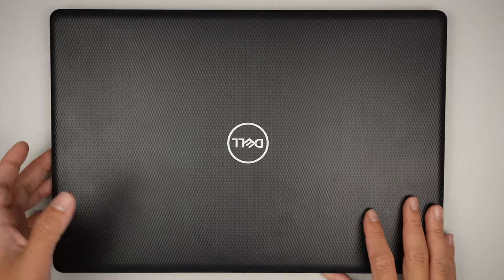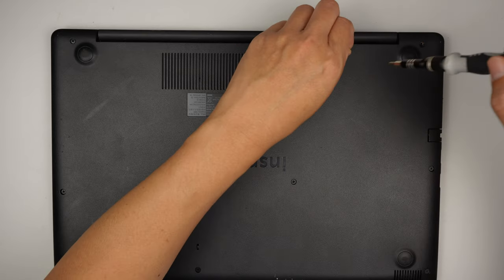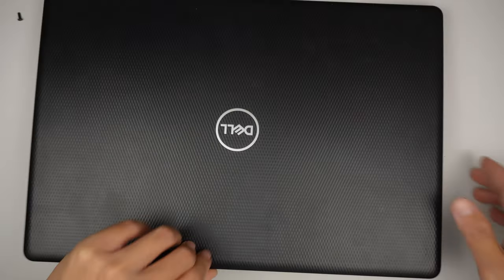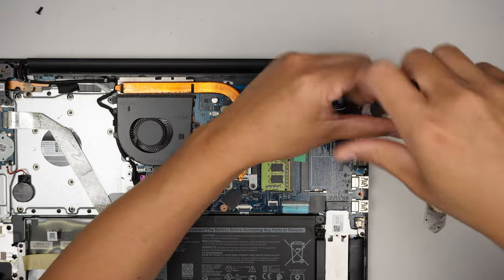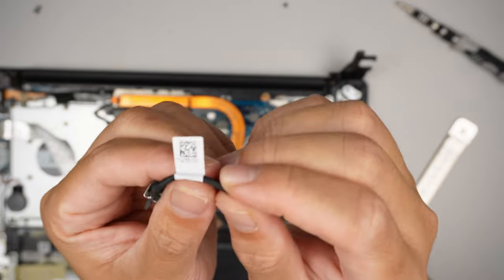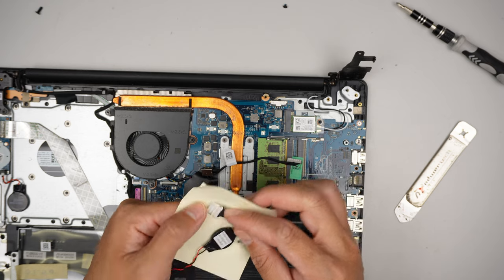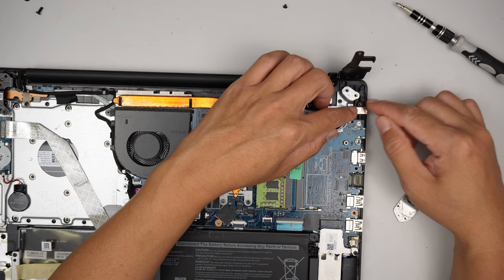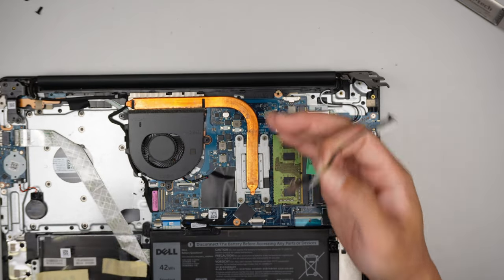Dell Inspiron 3593 P75F Charging Port Replacement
If your laptop is not taking charge, was the dc jack damaged ?
If it is, this video shows how to replace broken DC Jack.

The model for this is:
- Dell P75F

Where to get Dell CN-0228R6 DC Jack ?